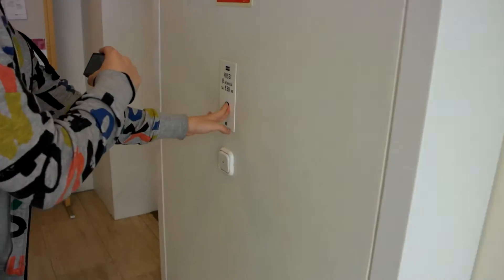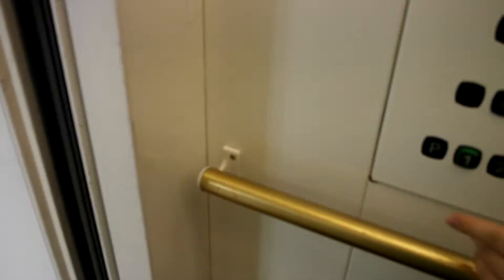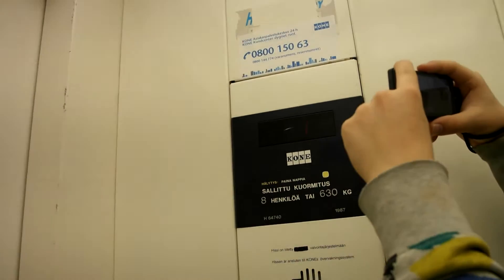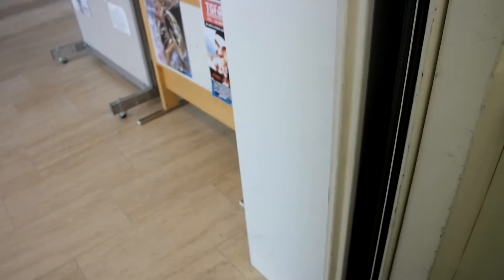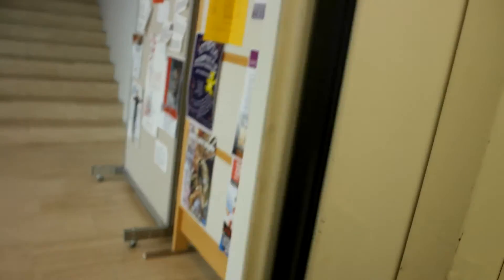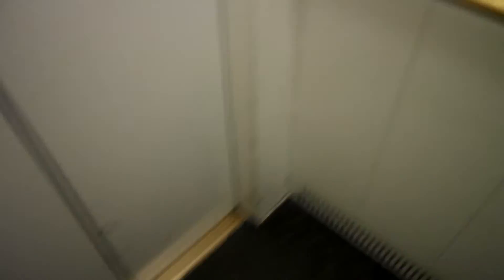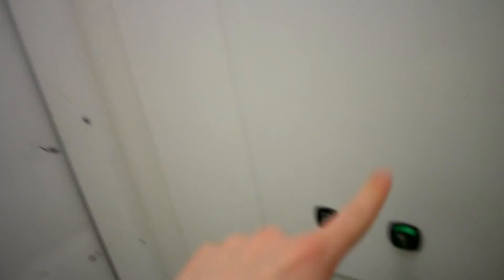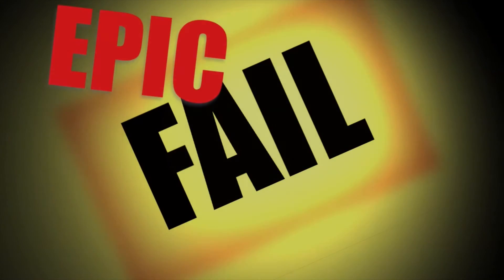Almost got STUCK! 1987 KONE lifts / elevs. @ Espoo Cultural Center in Tapiola, Espoo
(Filmed with Elevators from Finland & Heritage Elevators)